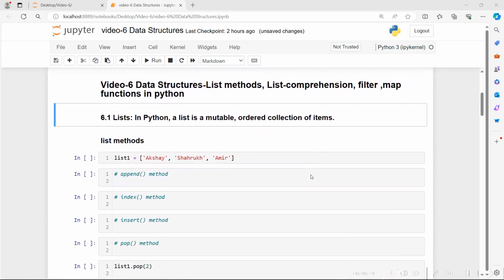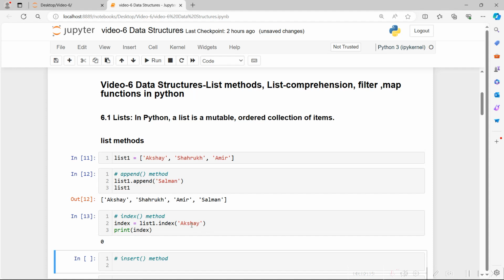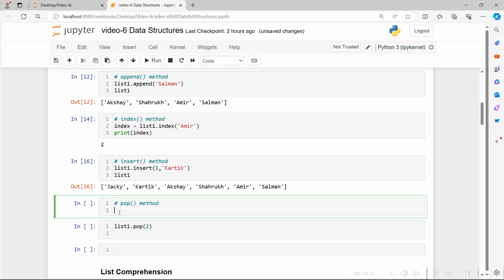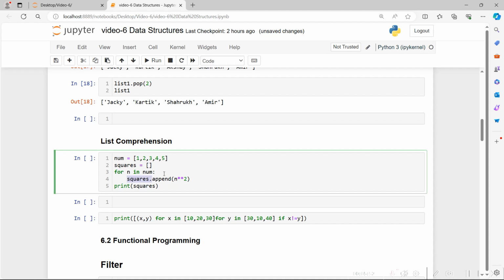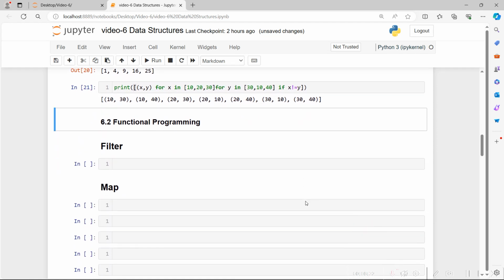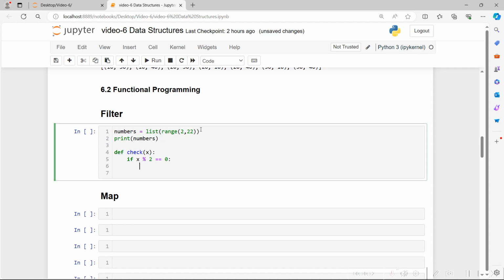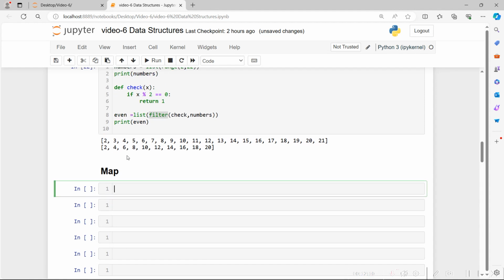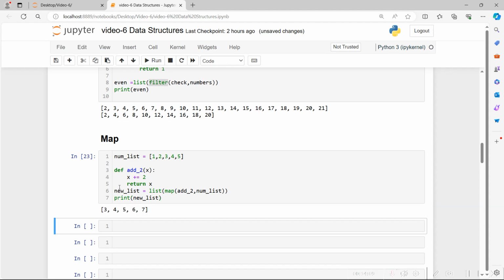12 Datastructure List Comprehension| Filter, Map functions in Python| Python for beginners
List comprehension in Python provides a concise way to create lists using a single line of code. It combines a loop and conditionals within square brackets to generate a new list. The syntax is [expression for item in iterable if condition]. For example, [x**2 for x in range(10) if x % 2 == 0] creates a list of squares of even numbers from 0 to 9. This approach enhances readability and efficiency by avoiding multiple lines of code and intermediate variables. It is ideal for transforming or filtering lists in a compact and readable manner.

python programming
python tutorial
python